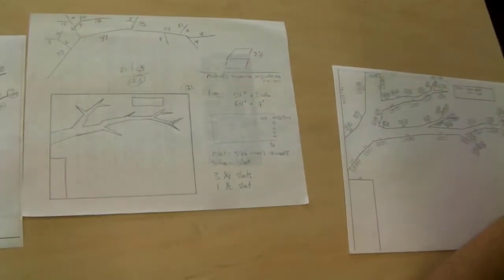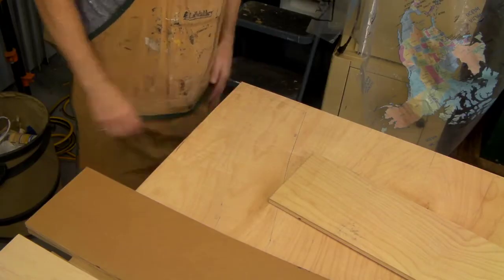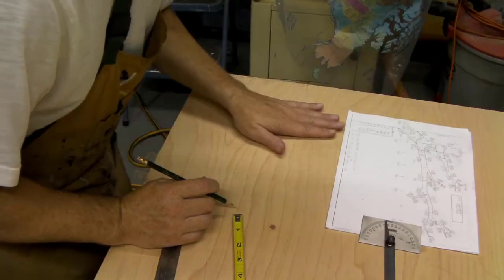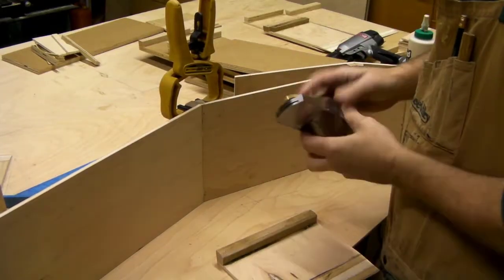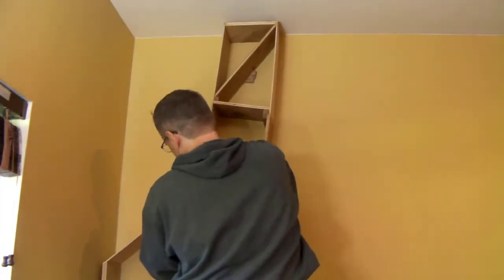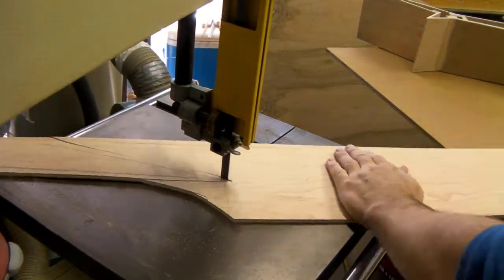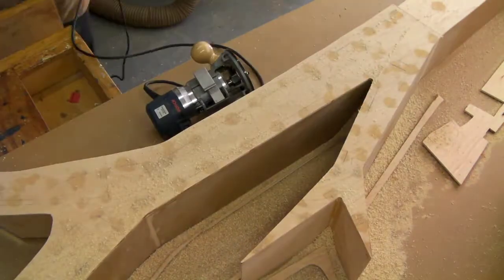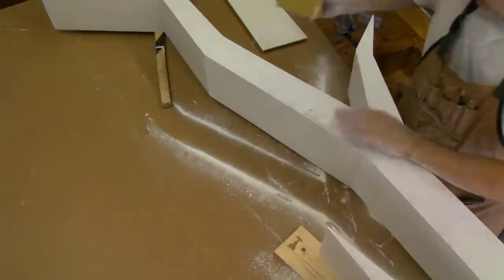Treebranch Bookshelf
A woodworking project to create a bookshelf shaped like a treebranch.

Turning trees into lumber and back into a tree again to hold trees in the shape of books.